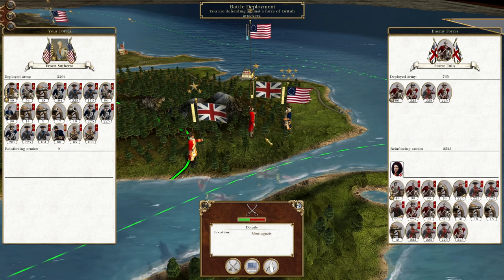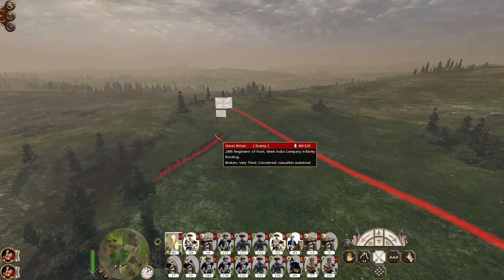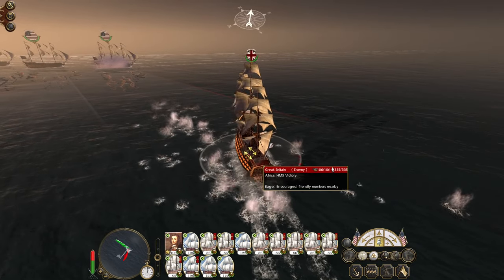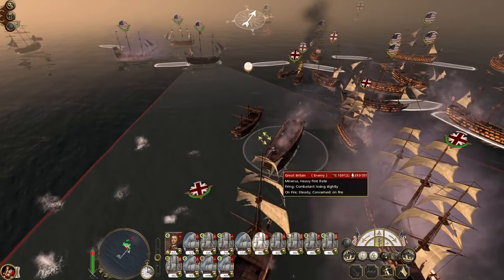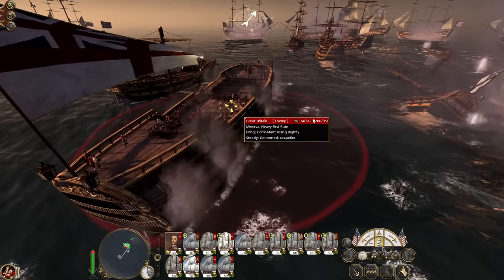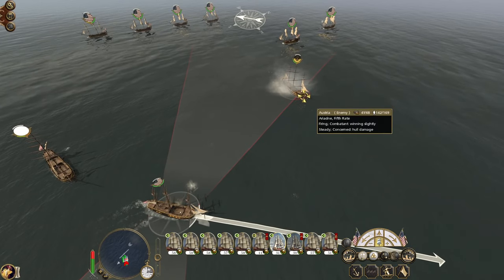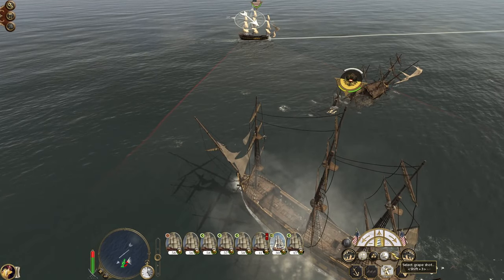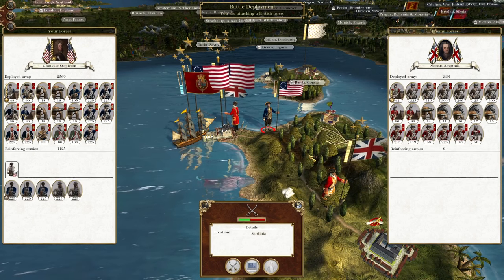United States R2 #16 - Empire Total War: DM - Northeast Is Clean!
Hey guys, welcome to the next episode of my Empire Total War Lets Play as the USA - in this episode we finally clear out the northeast, we can now press the attack!